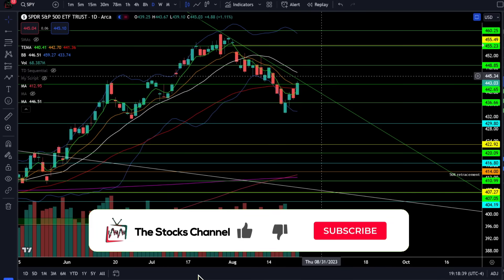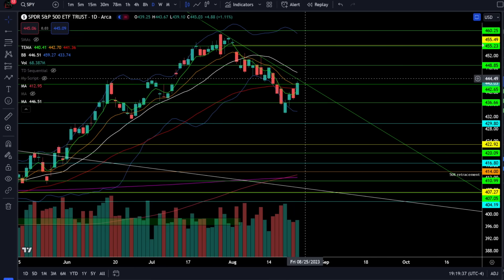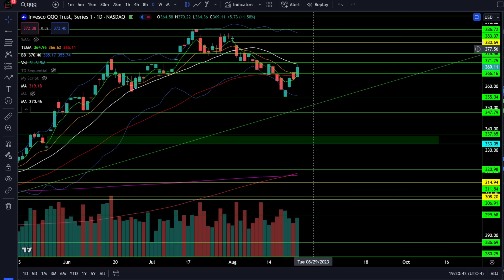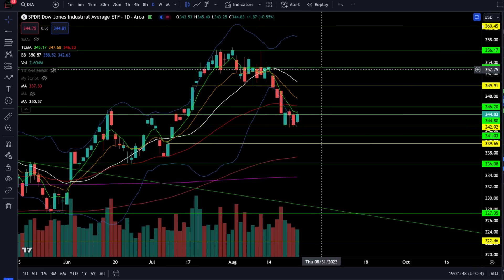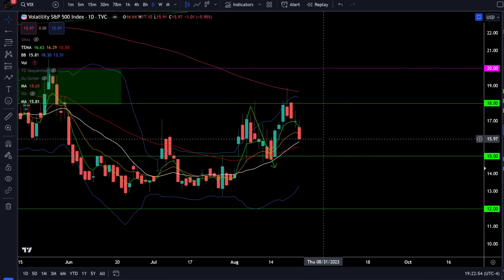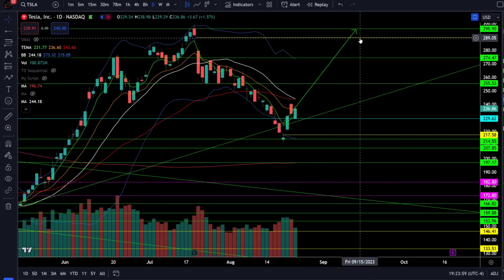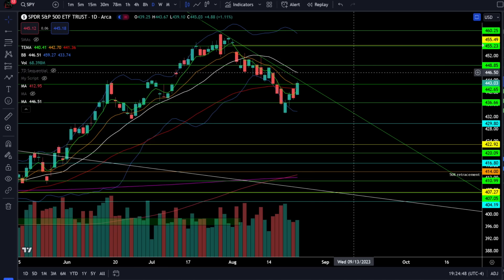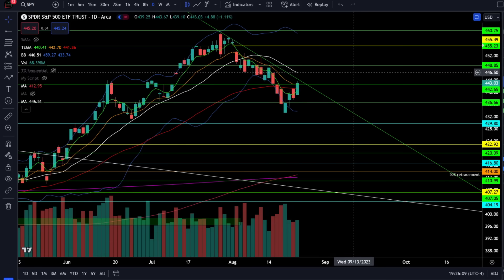RESISTANCE! HERE WE GO!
[0:00] Intro
[0:02] SP500/SPY
[1:25] Nasdaq100/QQQ
[2:17] Dow Jones/DIA
[2:41] Russell2000/IWM
[3:09] ARKK ETF
[3:27] VIX
[3:47] Bitcoin/BTC
[4:05] Tesla / TSLA
[4:27] Apple / AAPL
[5:07] Summary

Prepare for the test of major resistances in the indices. Check out the analysis!